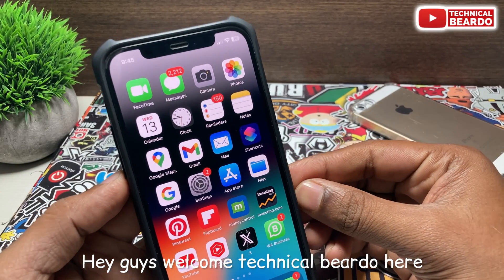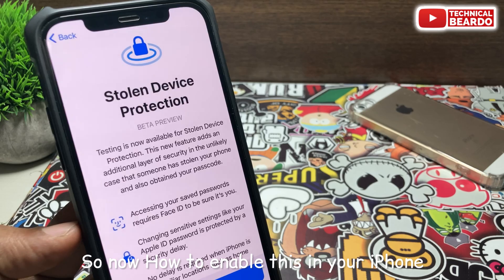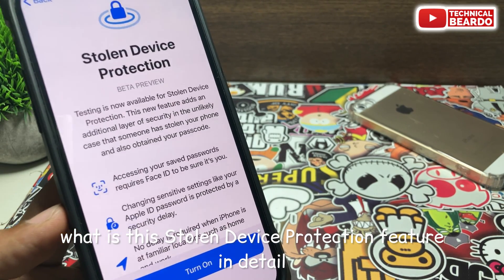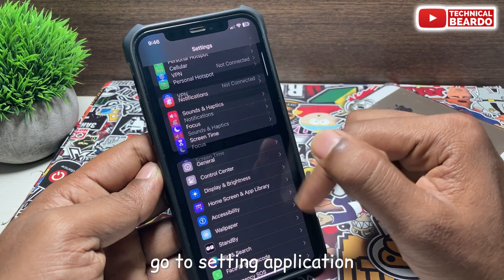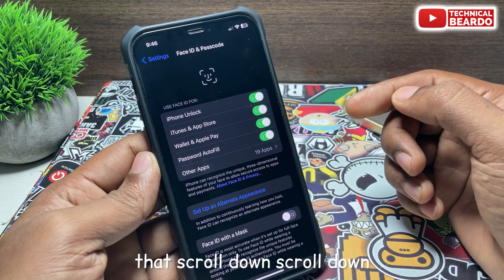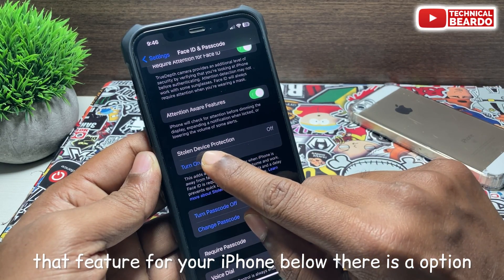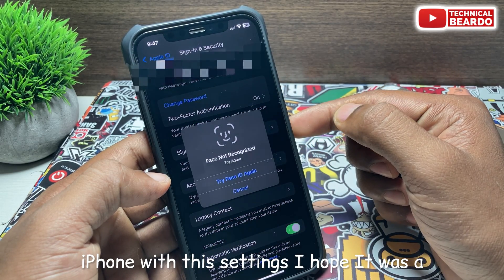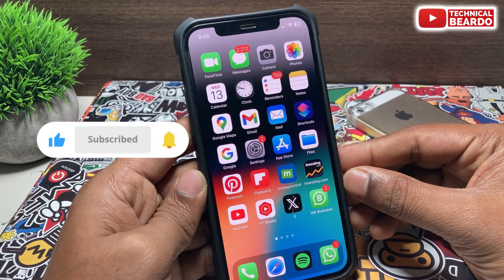How to Enable Stolen Device Protection feature on iPhone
Stolen device protection feature is one of most useful feature recently added by Apple. In this video I have shown how you can enable Stolen device protection feature on iPhone. iOS 17.3 added this feature where it adds extra security layer for your iPhone.